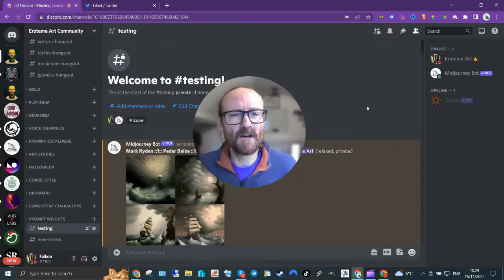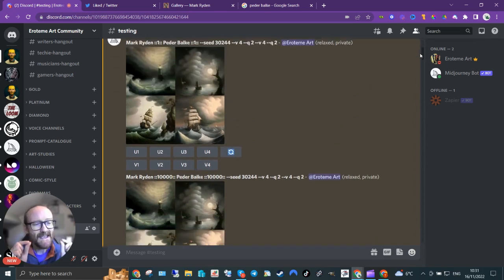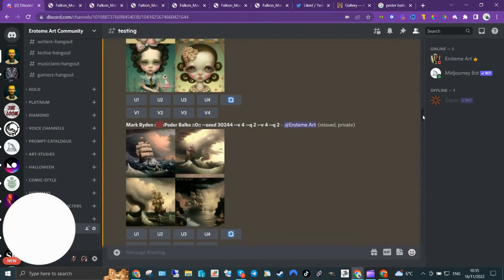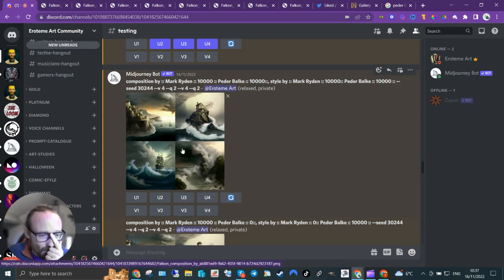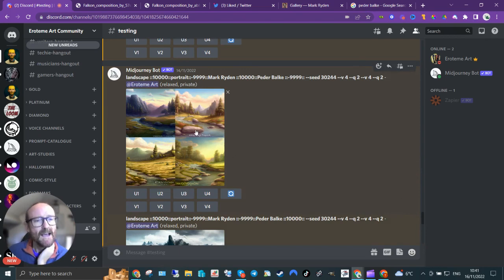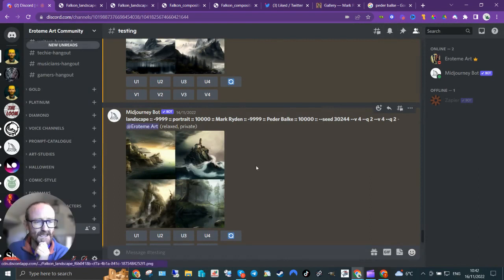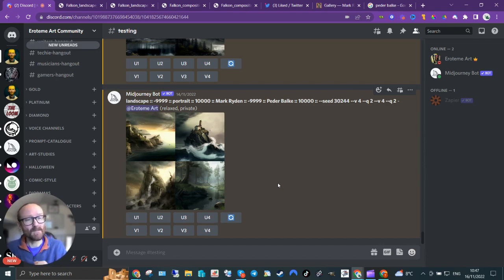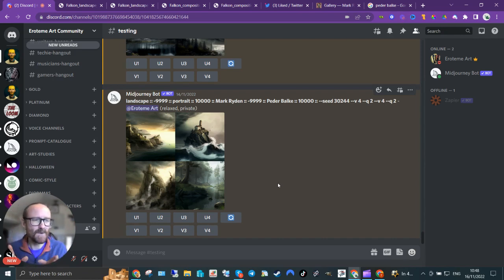Gain Ultimate Control Over Your Midjourney v4 Art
In this video I show my experiments with prompt weights and the conclusions I've drawn over several hundred tests.

If you want to make money from the speeding bus that is AI Art this is the place to be.

To join my private server ( and enter my competition ) go to mj-ai.art/comp
I will share all my mistakes, thoughts and techniques.